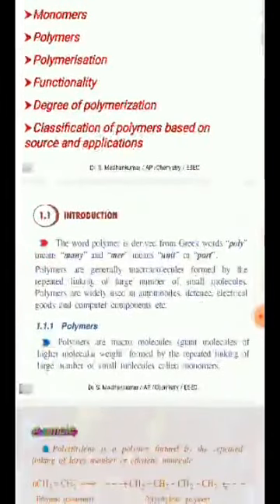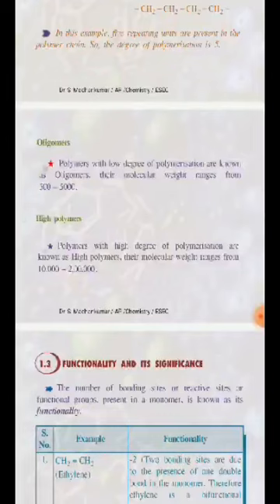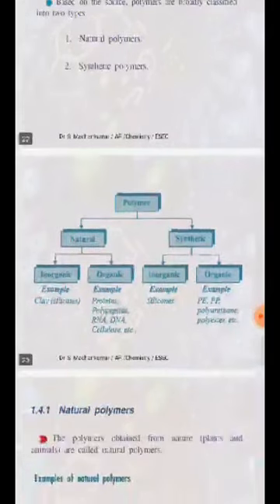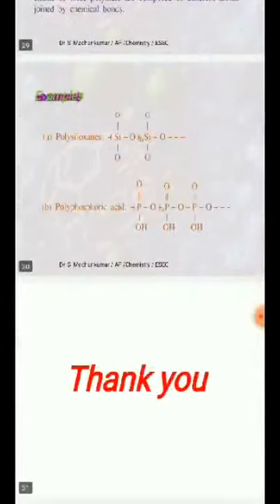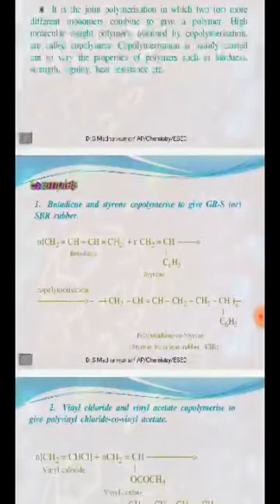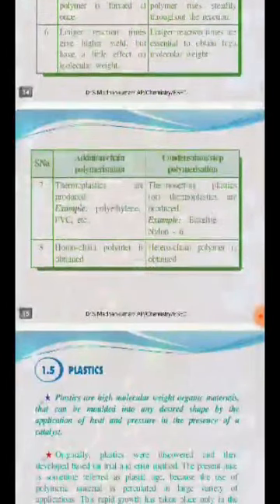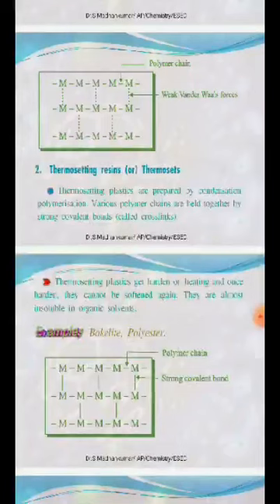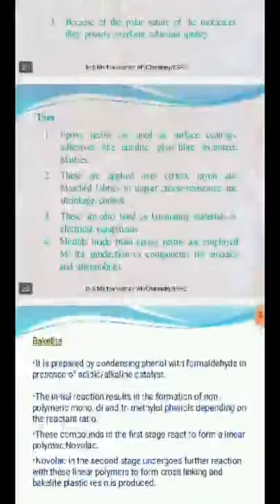POLYMER CHEMISTRY - ESEC LECTURE SERIES